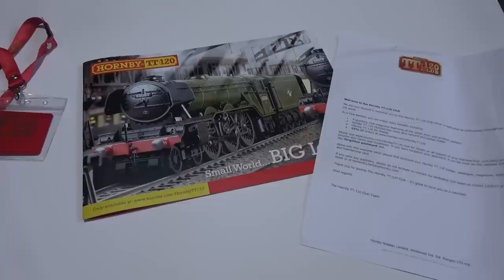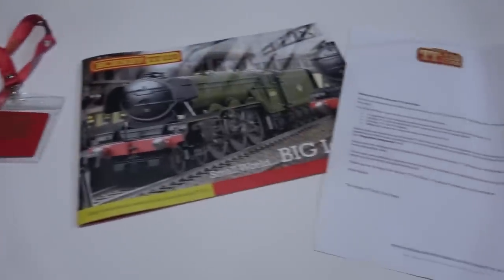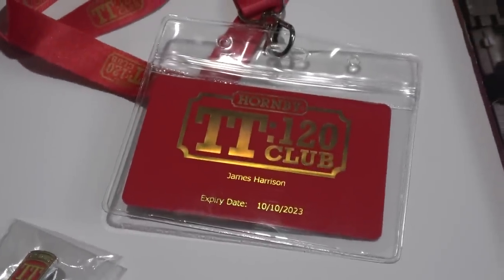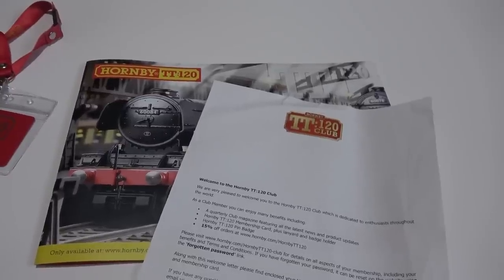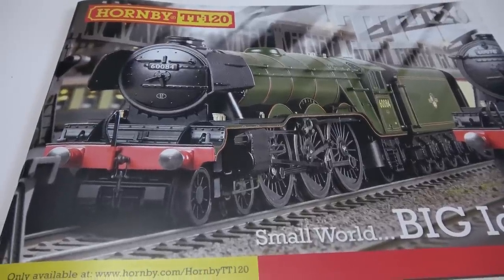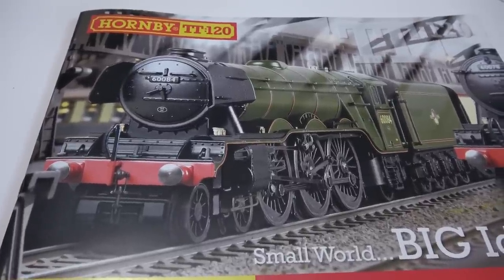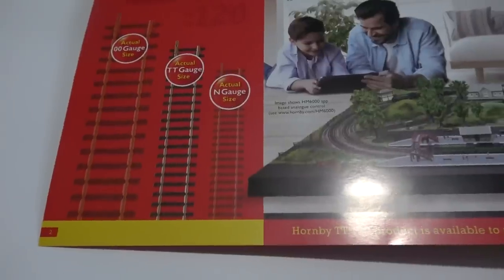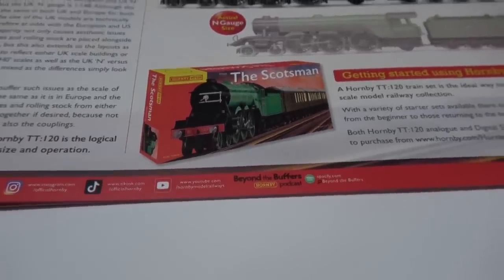I joined the new Hornby TT:120 Club -Should I build a TT layout?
My initial thoughts on the new range in TT from Hornby.
Finally got the new catalogue today.